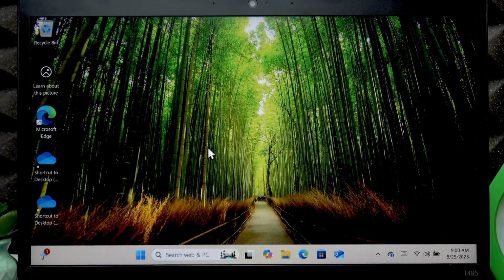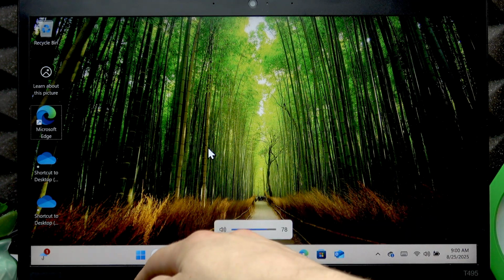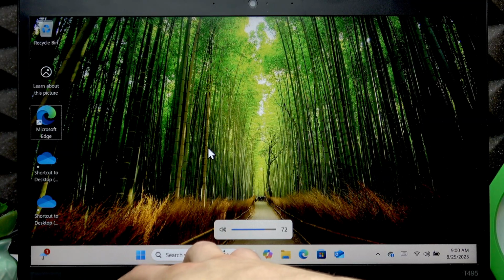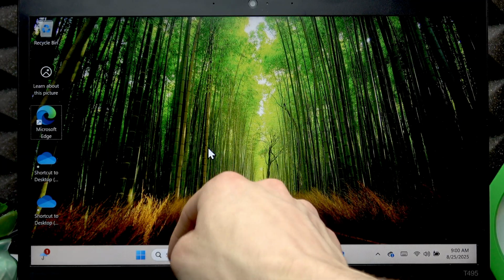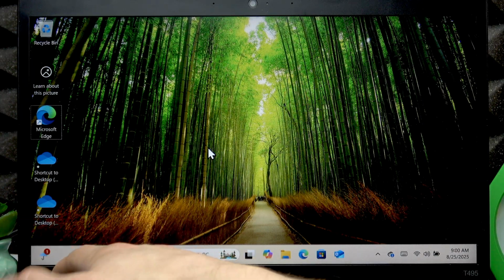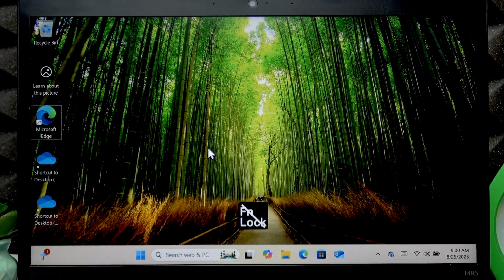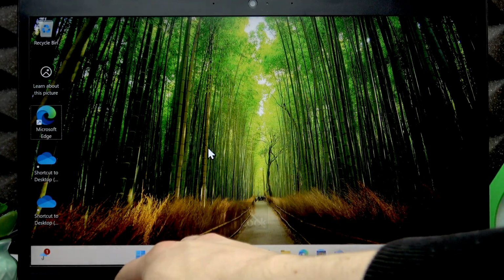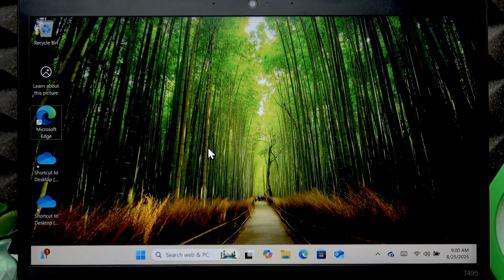LENOVO ThinkPad T495 – How to Adjust Sound Volume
If you want to change the sound volume on your LENOVO ThinkPad T495, this video will show you the easiest ways to do it. Learn how to adjust the audio using the control center slider or the keyboard function keys. We also explain what to do if your volume keys are not working, including how to use the FN lock feature. Whether you need to increase, decrease, or mute the sound, these simple steps will help you manage your laptop's audio quickly and efficiently. Perfect for anyone looking to control the volume on their LENOVO ThinkPad T495 laptop.

How to adjust sound volume on LENOVO ThinkPad T495?
How to use keyboard keys to change volume on LENOVO ThinkPad T495?
Why are the volume keys not working on LENOVO ThinkPad T495?

0:00 Introduction
0:10 Open Control Center for Volume
0:22 Adjust Volume with Slider
0:32 Use Keyboard Function Keys (F1, F2, F3)
0:48 Troubleshooting Volume Keys (FN Lock)
1:11 Summary